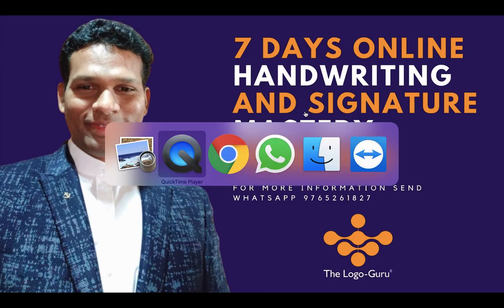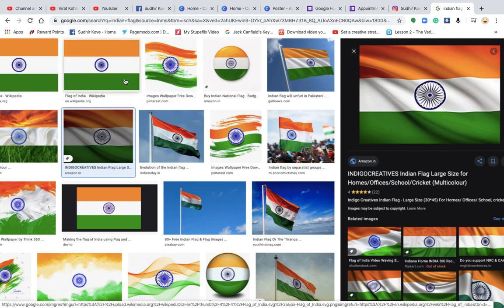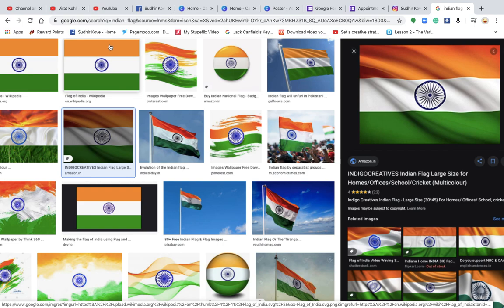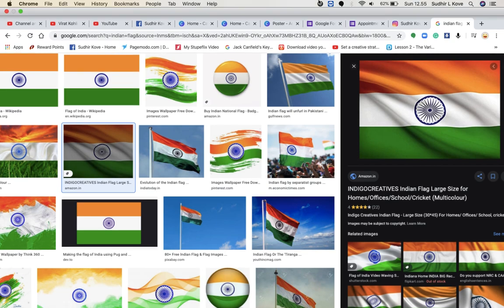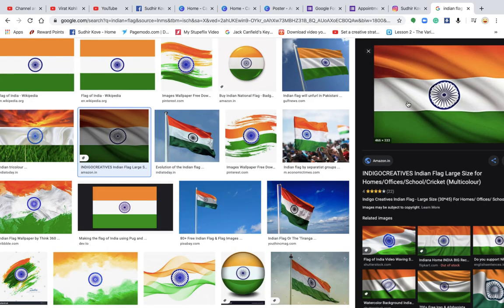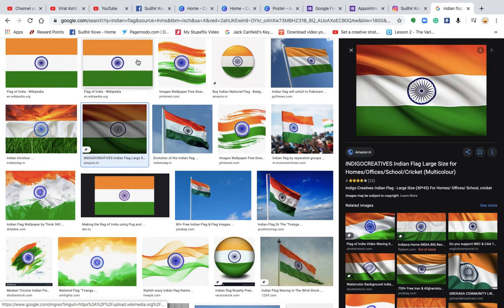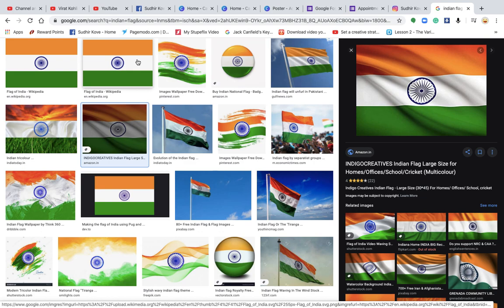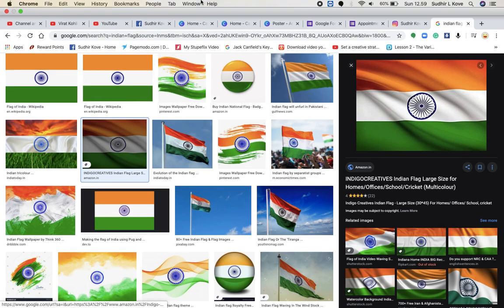Scientific Logo Designing and Indian Flag Analysis By Sudhir Kove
Who is Sudhir Kove?

We also conduct a course on signature analysis and handwriting analysis.

Learn to make good signature Mr Sudhir Kove is the self-built entrepreneur and the first one who introduces ‘Wristwatch Analysis and Therapy’ & ‘Scientific Logo Designing’ to the world. Mr. Sudhir Kove is the founder of Sudhir Kove Life Transformation Academy and recognized as ‘The Logo Guru’.